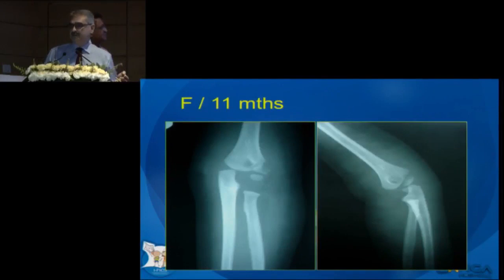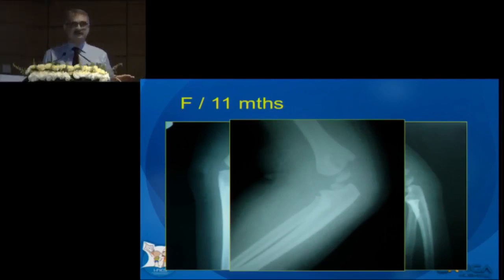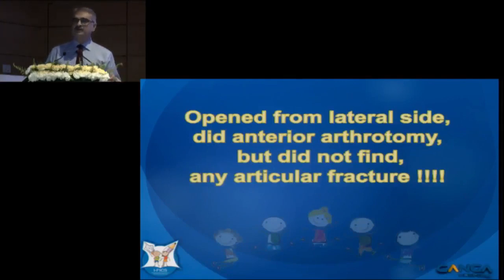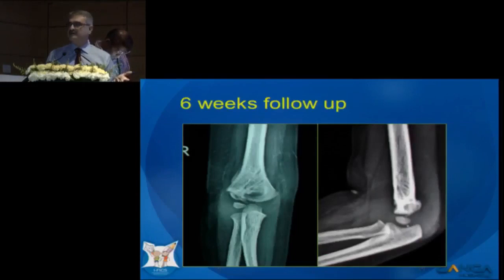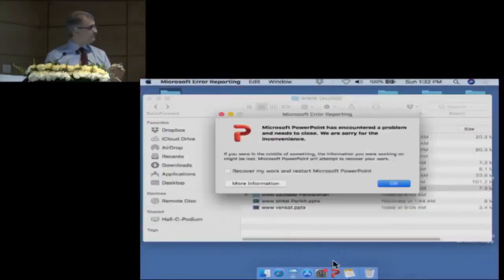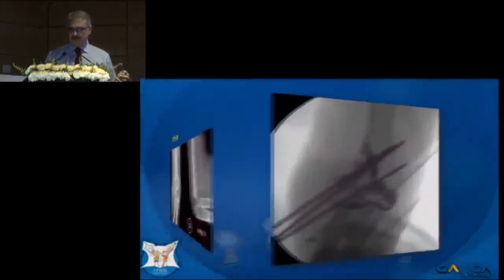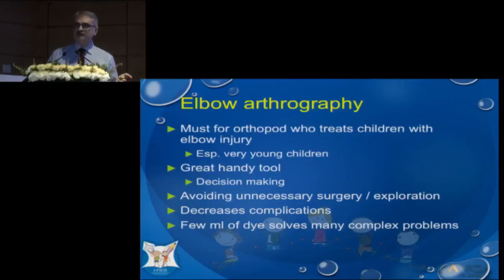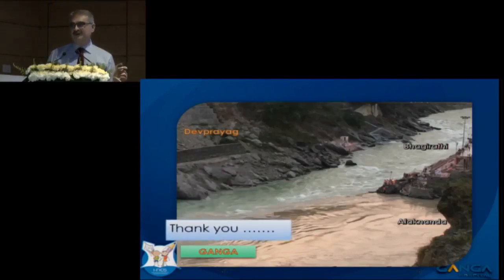Case that changed my Practice By Dr. Premal Naik